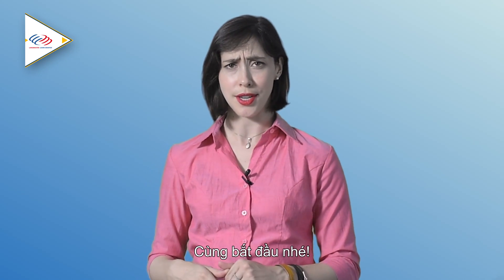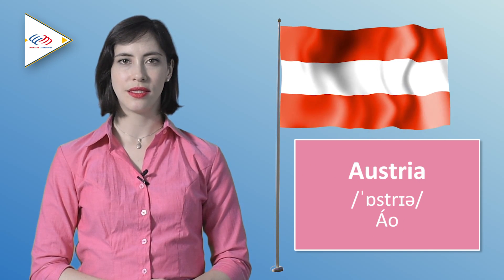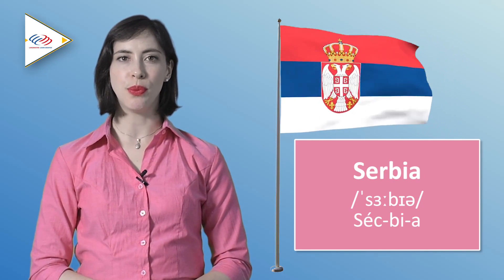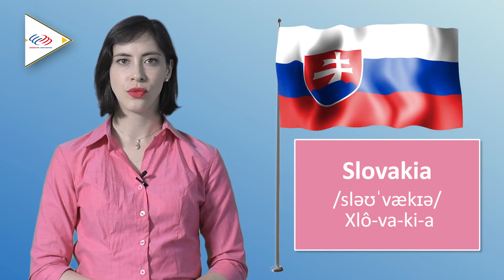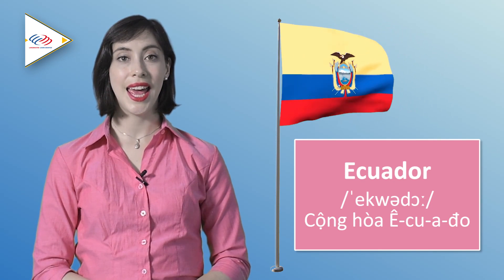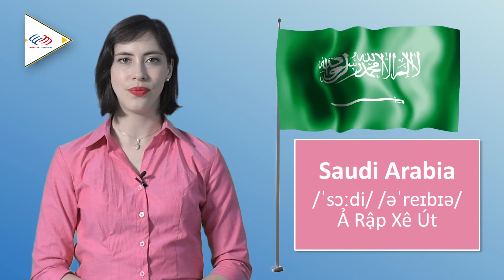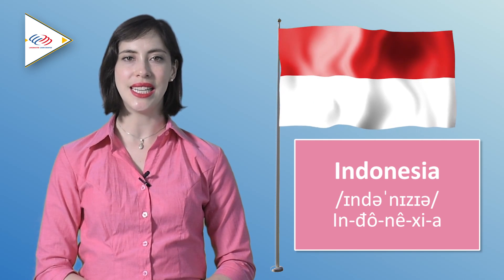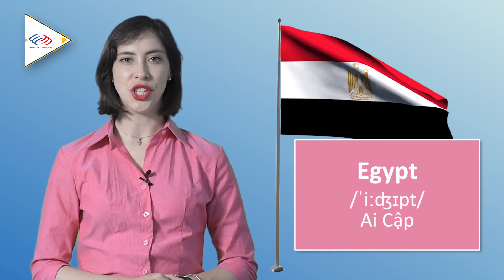Đọc tên các nước trên thế giới bằng tiếng Anh chuẩn không cần chỉnh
Nguồn: Tham khảo từ Wikipedia

➡️ TỔNG HỢP TỪ VỰNG THEO TỪNG CHỦ ĐỀ

Bài 1: TOP 1000+ TỪ VỰNG TIẾNG ANH THÔNG DỤNG THEO CHỦ ĐỀ

Bài 2: TỔNG HỢP 3000 TỪ VỰNG TIẾNG ANH THÔNG DỤNG THEO CHỦ ĐỀ

Bài 3: 150+ TỪ VỰNG VỀ CÁC MÔN THỂ THAO BẰNG TIẾNG ANH SIÊU HOT

Bài 4: 190+ TỪ VỰNG VỀ CÁC CON VẬT MUỐN GIỎI TIẾNG ANH CHỚ BỎ QUA!

Bài 5: 230+ TỪ VỰNG VỀ TRƯỜNG HỌC AI HỌC TIẾNG ANH CŨNG PHẢI BIẾT

Bài 6: 150 TỪ VỰNG VỀ NGHỀ NGHIỆP TRONG TIẾNG ANH ĐỦ MỌI NGÀNH NGHỀ

Bài 7: HỌC TỪ VỰNG THEO CHỦ ĐỀ: BÍ KÍP TĂNG VỐN TỪ NHANH CHÓNG

Bài 8: 200+ TỪ VỰNG TIẾNG ANH CHUYÊN NGÀNH CÔNG NGHỆ THÔNG TIN

Bài 9: 100+ TỪ VỰNG TIẾNG ANH GIAO TIẾP CHO NGƯỜI ĐI LÀM THÔNG DỤNG

Tên tiếng anh các nước trên thế giới và cách đọc tên các nước bằng tiếng anh chuẩn nhất bạn nên tham khảo để thuận tiện cho việc giao tiếp với người nước ngoài. Trên thế giới có hơn 200 quốc gia và 5 châu lục cùng 4 đại dương lớn. Việc thuộc và đọc chuẩn tên các nước sẽ giúp bạn dễ dàng giao tiếp với người ngoại quốc.
➤ Thấu hiểu chính mình để tìm ra lộ trình, phương pháp học tiếng Anh phù hợp nhất bằng giải pháp TƯ VẤN CHUYÊN SÂU duy nhất tại LANGMASTER